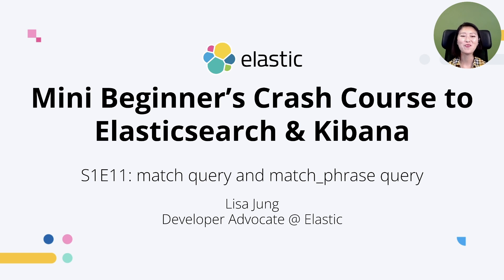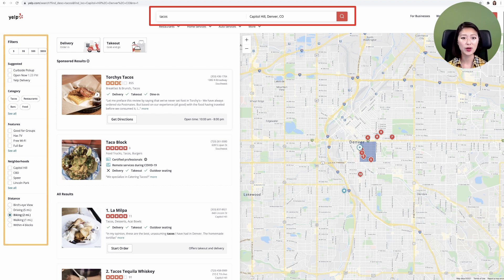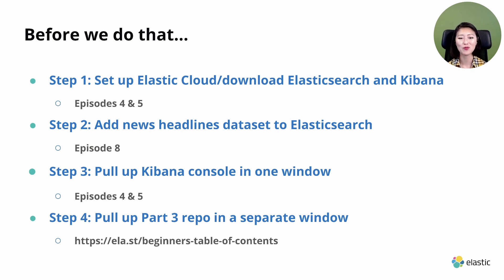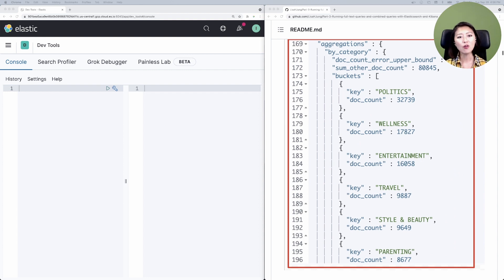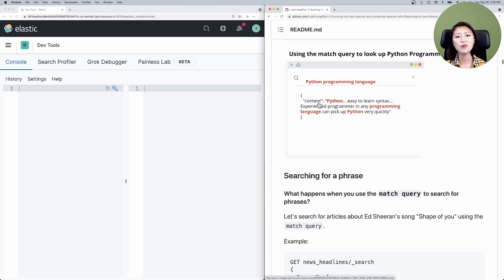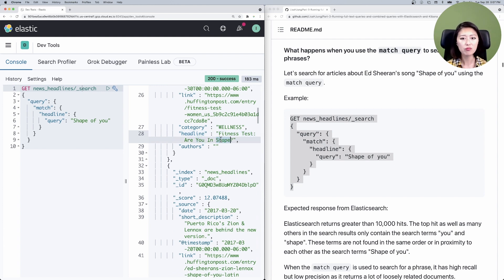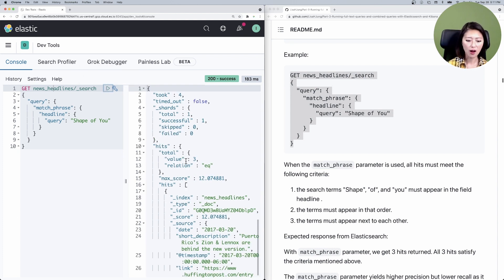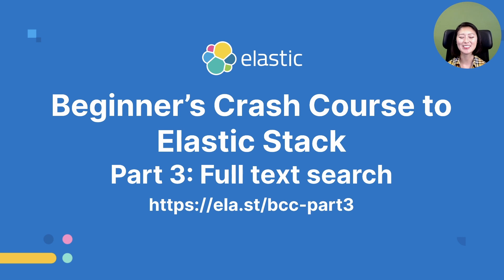Elasticsearch Match Query & Match Phrase Query - S1E11: Mini Beginner's Crash Course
Join Elastic Developer Advocate Lisa Jung (@lisahjung) to learn about the Elasticsearch match query and match_phrase query and when to use them, including examples!

This is episode 11 of the Mini Beginner’s Crash Course to Elasticsearch and Kibana. Mini Beginner’s Crash Course is a series of short videos for developers with little to no experience with Elasticsearch and Kibana or those who could use a refresher.

By the end of this workshop, you will be able to:
- delve deeper into advanced queries designed to search text fields
- build a combination of queries to answer more complex questions

Got questions? Ask us on: discuss.elastic.co